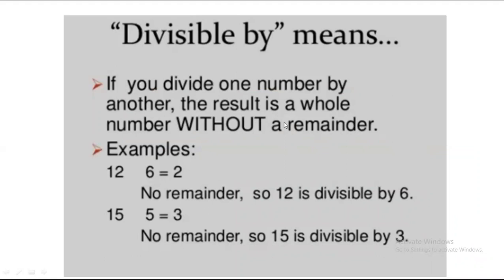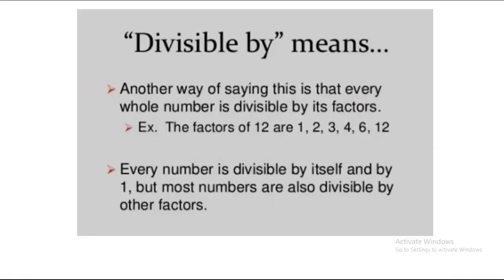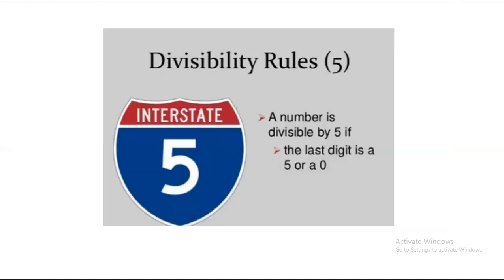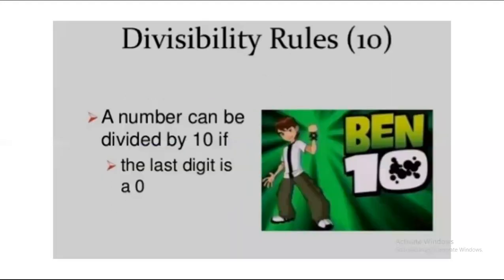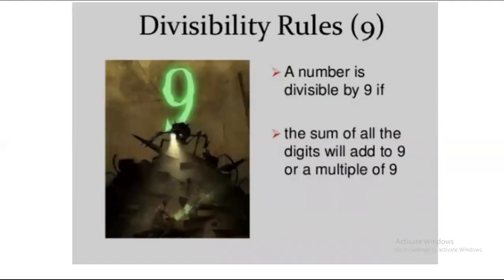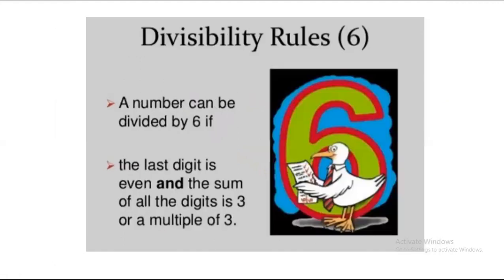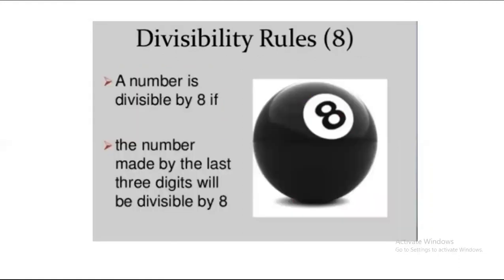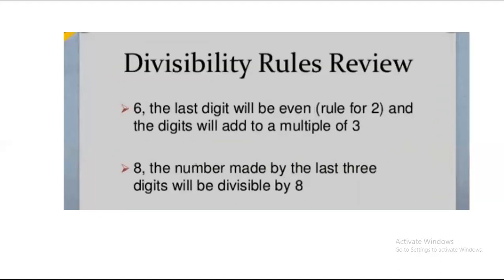Divisibility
In this video you will learn about the rules of divisibilty.